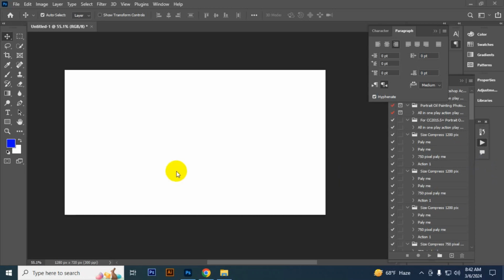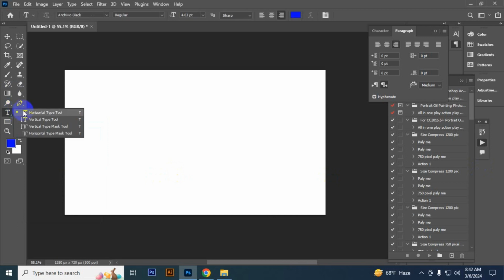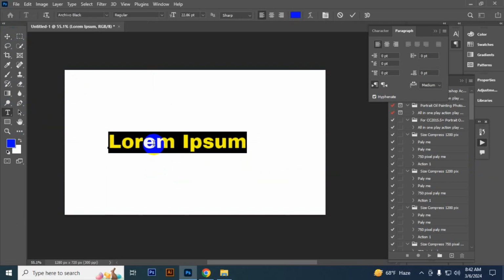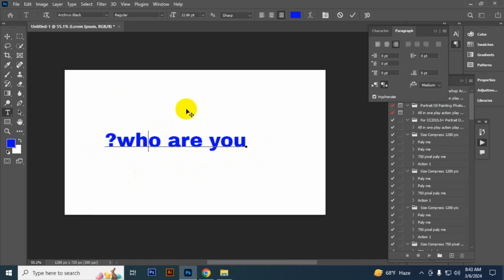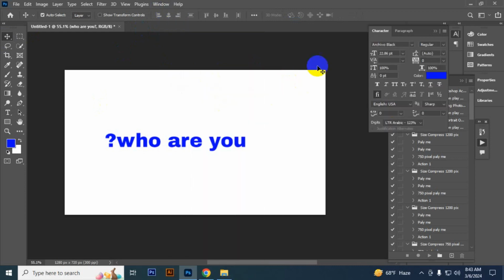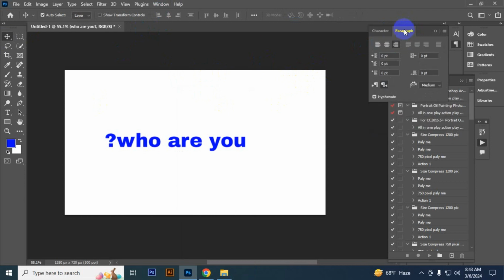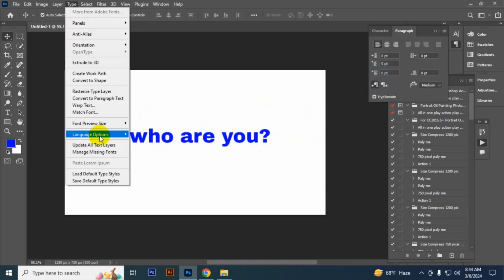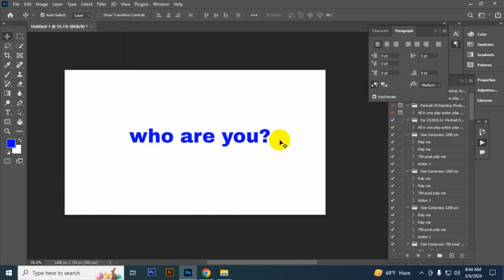Fix Photoshop Type Tool Curser issue | Right to Left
Explore a world of creativity at our digital marketplace! Elevate your design game with our premium digital products, including Photoshop actions, photo effects, mockups, graphic bundles, paint templates, Photoshop brushes, text effects, and backgrounds. Unleash your imagination with our digital treasures.

Note: Download our Free digital products, including Photoshop actions, photo effects, mockups, graphic bundles, paint templates, Photoshop brushes, text effects, and backgrounds